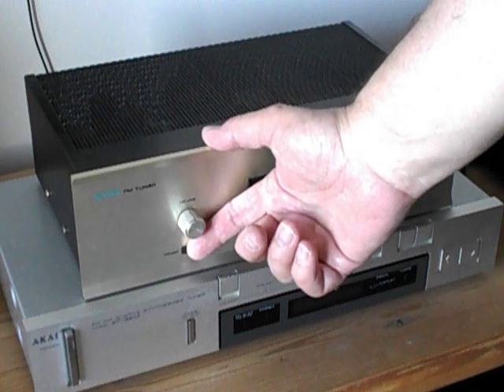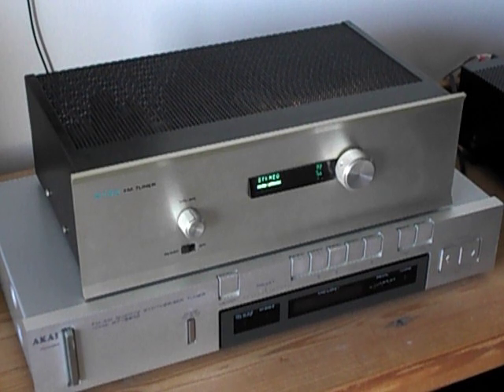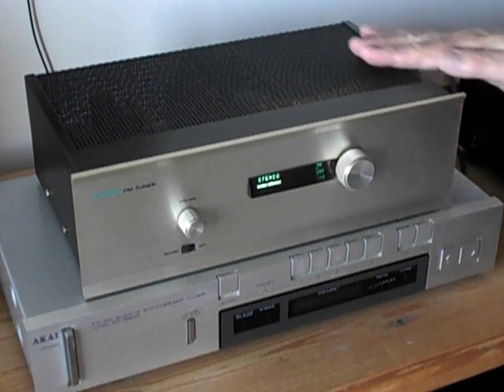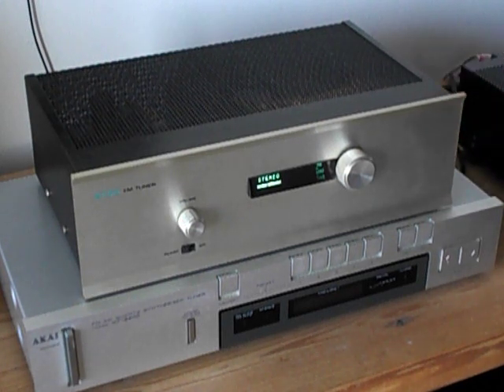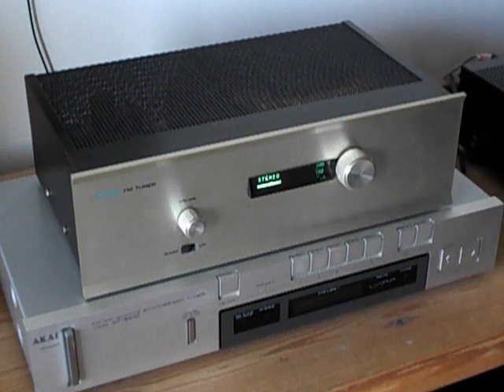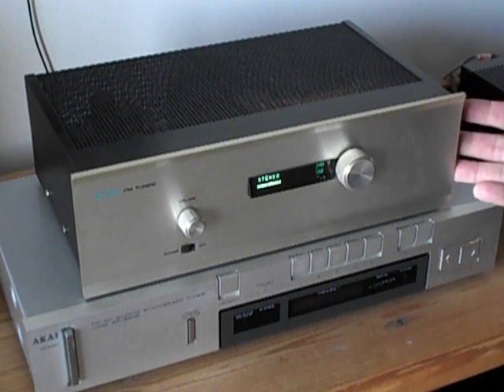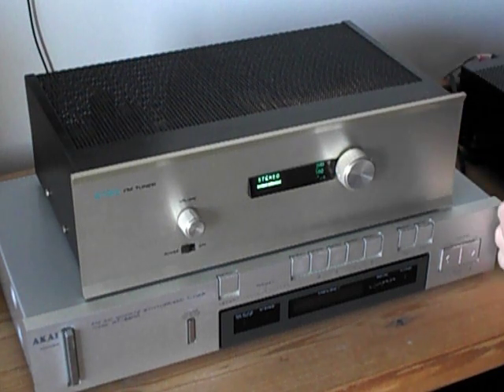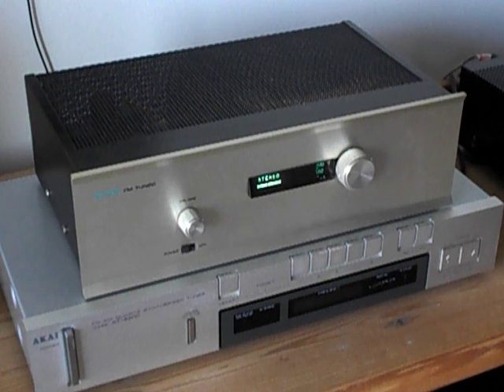Dynaco FM-3 vacuum tube stereo tuner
Restored and sounding great!